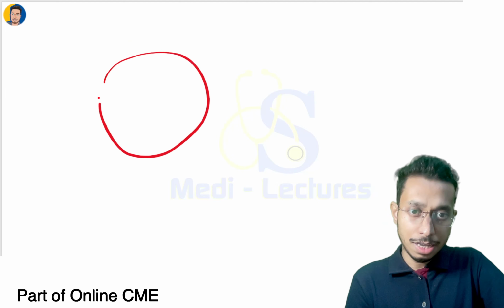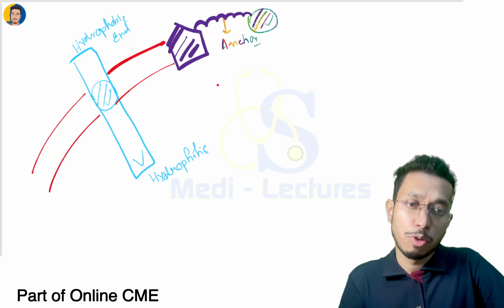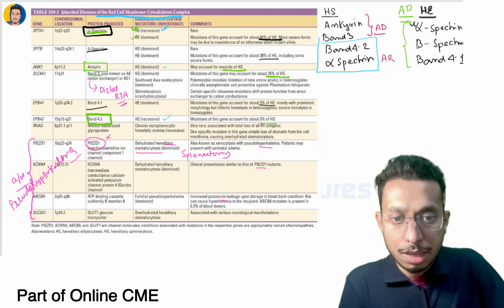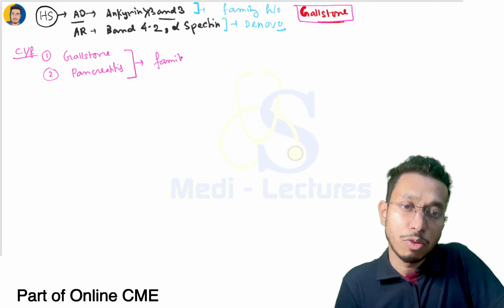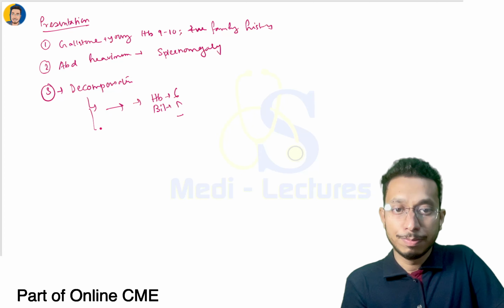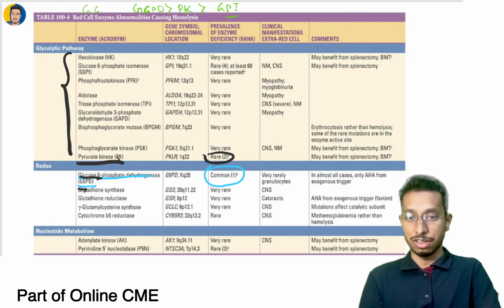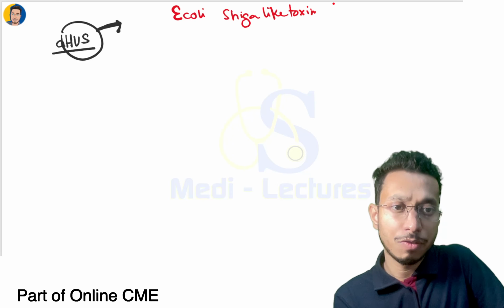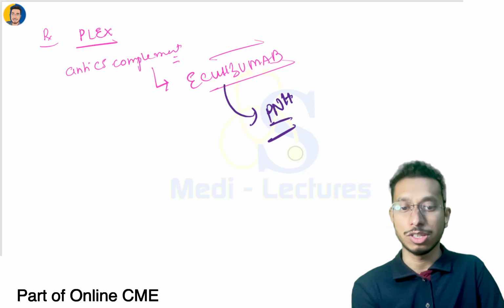HEMOLYTIC ANEMIA | Part 2 | Intrinsic Causes | Etiopathogenesis | Clinical Features | Harrison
Hey guys! In this lecture we will discuss in detail all the Intrinsic causes of Hemolytic anemia from Harrison. This lecture is prepared by Dr. Debapriyo

Download the study material from medi-lectures app
✔️Link to app:
For Android: